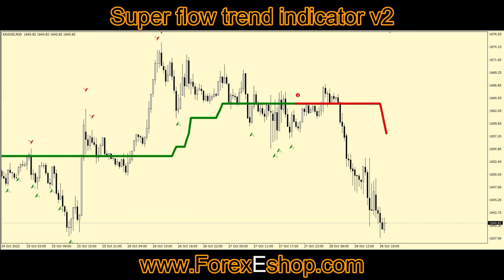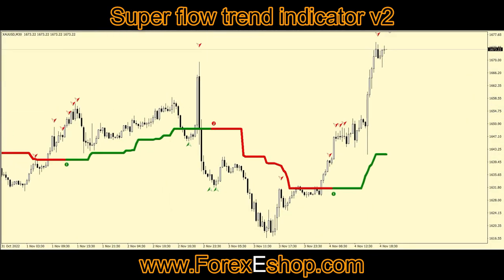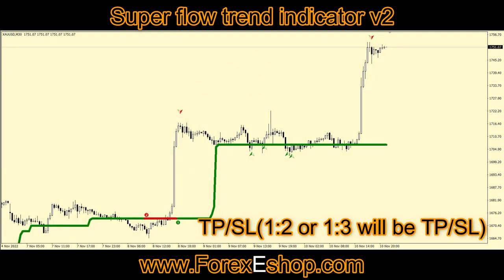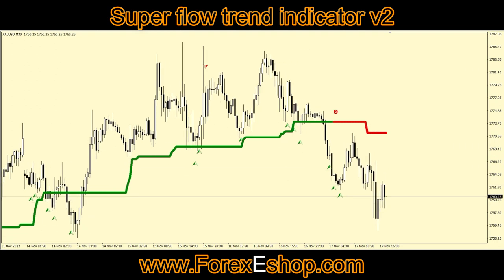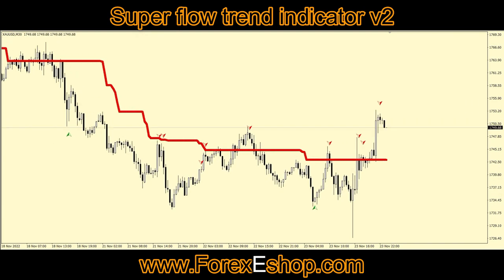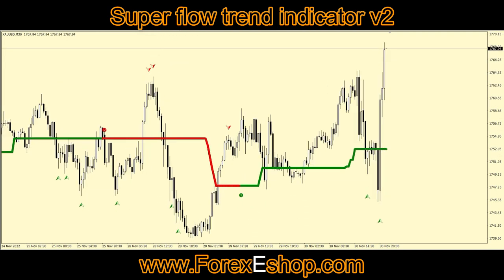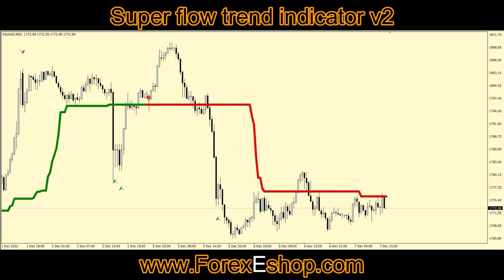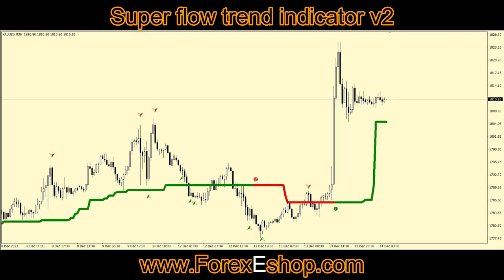Super flow trend indicator v2 || Forex indicator || Forex non repaint indicator || Forex Trading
MetaSuper flow trend indicator v2 || Forex indicator || Forex non repaint indicator || Forex Trading

Hello Trader
In this video, I am going to be sharing one of the most profitable non-repaint premium forex scalping mt4 indicators.
This Forex Scalping Strategy For MT4 is a premium scalping method constructed by the combinations of some of the most advanced indicators. This Scalping Strategy is a NON-Repaint Strategy For MT4 that gives easy-to-use buy-sell signals.

✅ To be successful in forex trading, Register today globally Trusted forex Broker IMarkst platform

➤ Forex Trading Auto Signals. Accurate And Profitable! UNLIMITED ACCESS➡️

This video is not an investment advice. "Forex and Binary options trading carry a high level of risk and can result in the loss of all your fund. You should never invest money that you cannot afford to lose."

🔴 About:
Technical Forex is a YouTube Channel, where you will find Forex And Options Trading Systems, Metatrader Indicators, Robot, EA, TradingView Trading Strategy And Trading Tips & Tricks videos.
You Will Get 6 New Video in a week, Everyday :)

Technical Forex
Original Indicator
Currency pair: All
100% Non-Repaint
Platform: Metatrader 4
Trading time: Every time
Timeframe: M1, M5, M15, M30, H1, H4, D1
MetaTag:-
xm broker
forex trading
forex
forex non repaint indicator
how to start forex trading
how to use forex trading app
how to do forex trading
how to trading forex
non repaint indicator
forex trading for beginners
trading strategy
non repaint indicator mt4
forex trading indicator
best forex indicator
forex indicator
forex indicators
forex spike detector
trading
how to become a forex trader